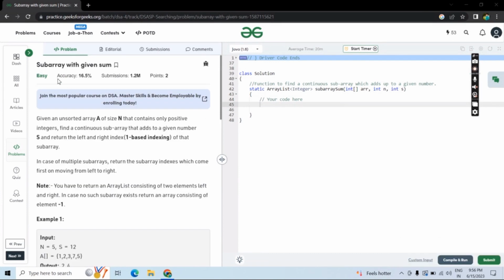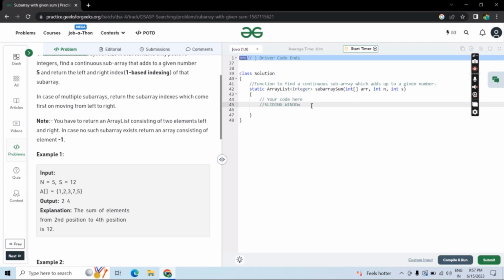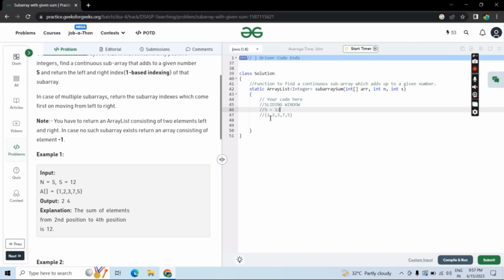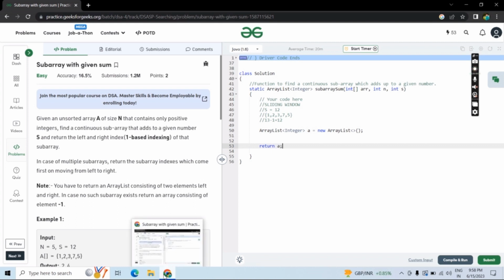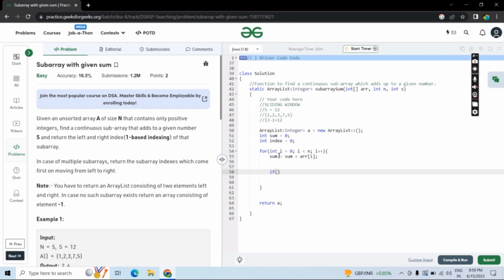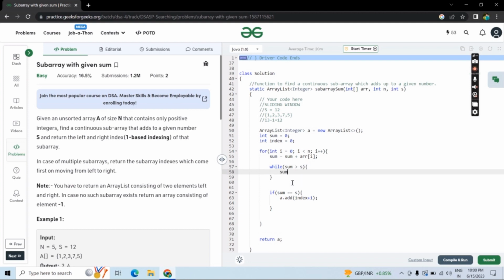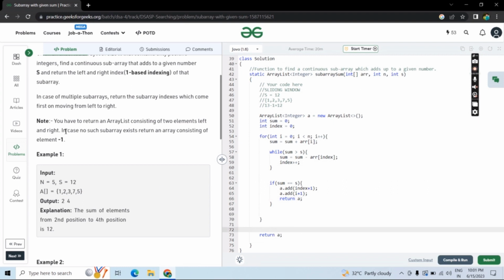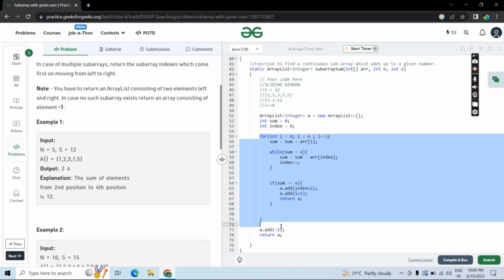Subarray with given sum in Java | GeeksforGeeks | Competitive programming | The Advent | GFG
Its the solution for a GFG Problem "Subarray with given sum". If you have any suggestions please don't hesitate to comment or text us @instagram